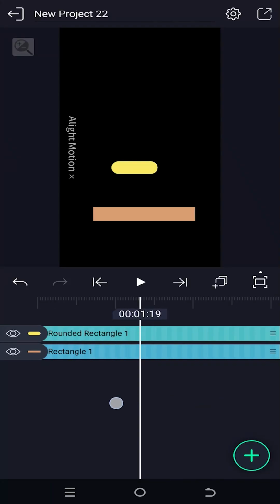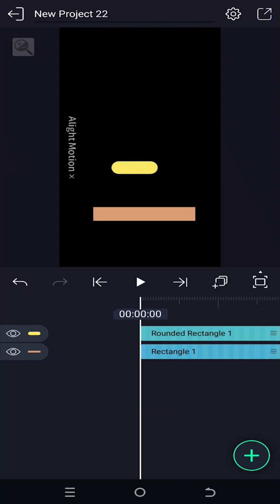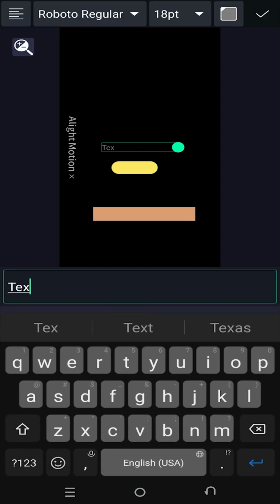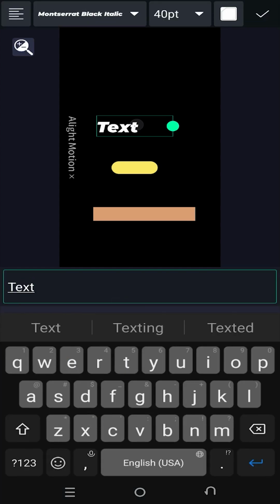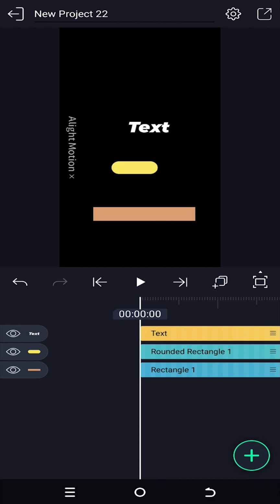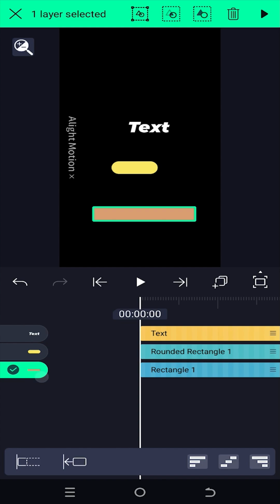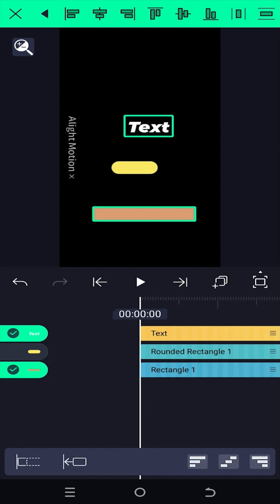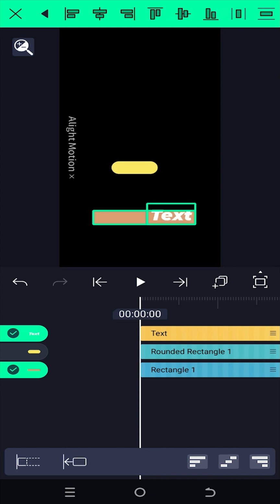Align Objects and Text | Alight Motion Tutorial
In this tutorial, I will show you how to align objects with text or other objects in Alight Motion. This is a beginner-friendly tutorial on video editing in Alight Motion.